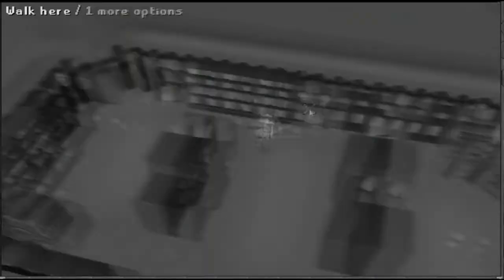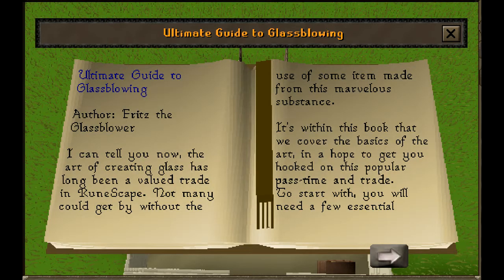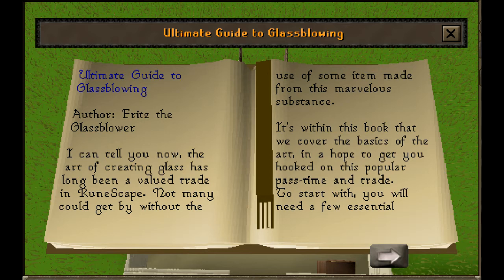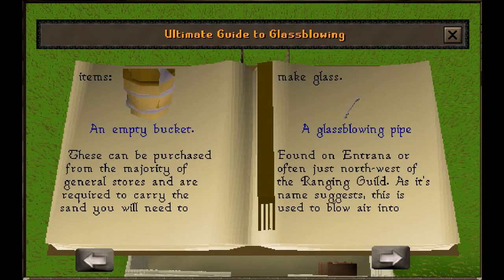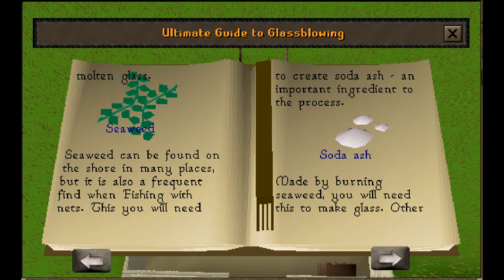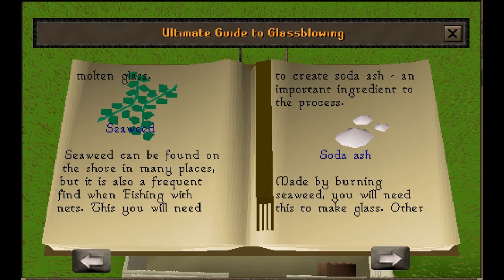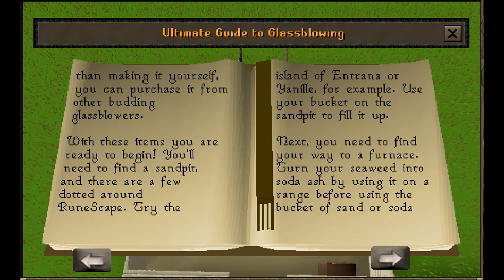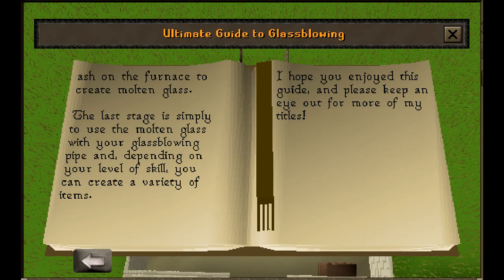Ultimate Guide to Glassblowing (Old School RuneScape Audiobook)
The Ultimate Guide to Glassblowing, from one's player owned house in Old School RuneScape (audiobook).

The textual image of the books and stories within are taken from direct screenshots of the books in game, as opened, cropped to fullscreen.  Jagex may be said to be the authors of all books in this series, however as a disclaimer, when I state another author for a book, this is due to the book's place in the game, for instances where a game character is considered to be the author.

All books in this audiobook series are from the game Old School RuneScape and are the intellectual property of Jagex LTD. Old School RuneScape is available FreeToPlay at this website (see download client)

The readings were performed by myself alone, under the pen-name/pseudonym, Herb Quest.  The program Paint was used to crop the screenshots to size.  Having the Quest Cape in game has given me access to nearly all of the game's books.

Feel free to make suggestions for future audiobooks from Old School RuneScape =)

Dank Fc (Clanchat) to find me in game